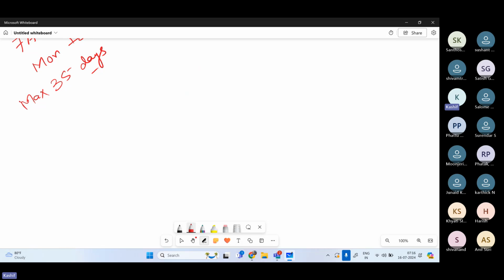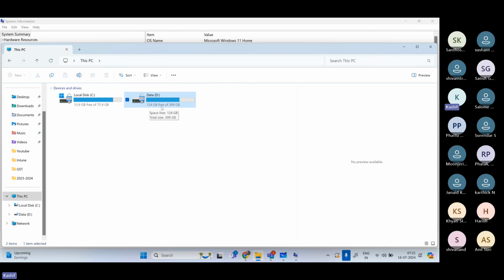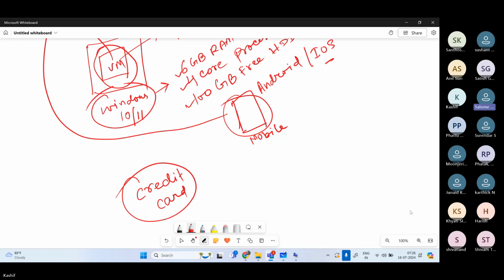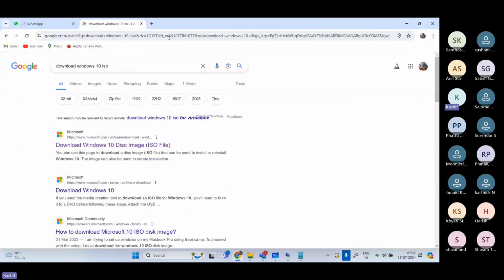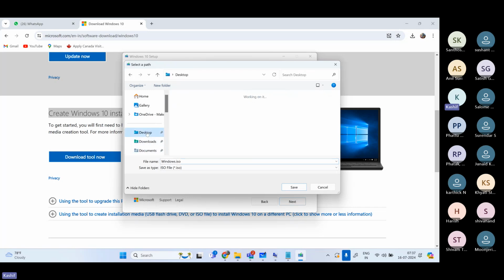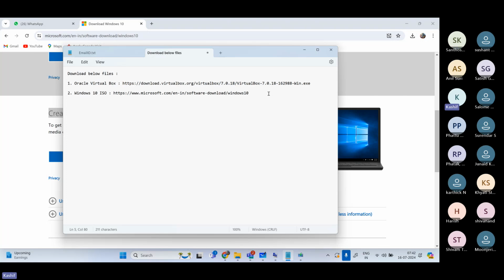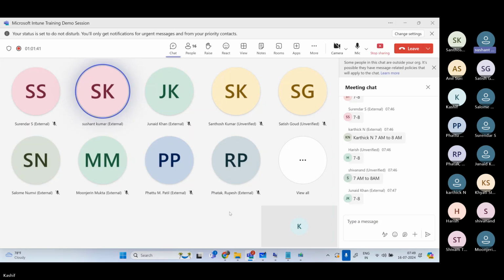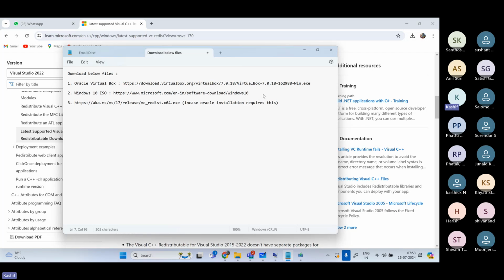02. Microsoft Intune Lab Setup Requirements | Windows VM, Microsoft 365 & Intune Access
Planning to learn Microsoft Intune? In this training video, we explain the essential lab setup requirements you should understand before starting hands-on Microsoft Intune practice.

This tutorial is part of our Microsoft Intune and SCCM training series, designed for beginners, IT support professionals, and aspiring endpoint management administrators.

📌 **Topics Covered**
- Microsoft Intune lab setup requirements
- Windows virtual machine requirements
- Microsoft 365 and Intune access
- Internet connectivity for lab practice
- Preparing your environment for endpoint management
- Getting started with Microsoft Intune hands-on training

- Desktop support and IT support engineers
- System administrators
- SCCM and Intune learners
- IT students preparing for technical roles

**Before You Start:** Verify that your Microsoft account has the appropriate subscriptions, licenses, permissions, and device configuration required for your intended lab exercises.

📲 **Microsoft Intune Training Enquiries — WhatsApp**